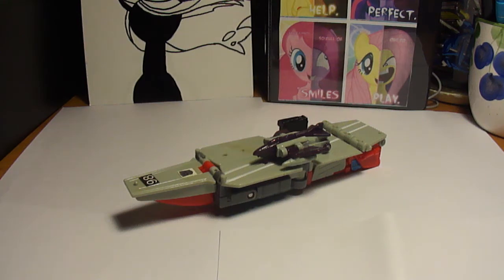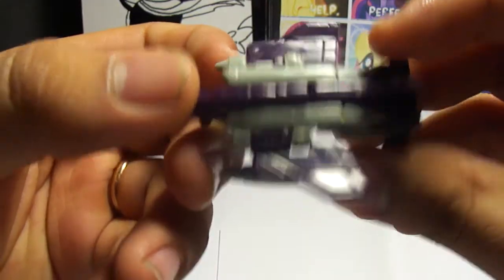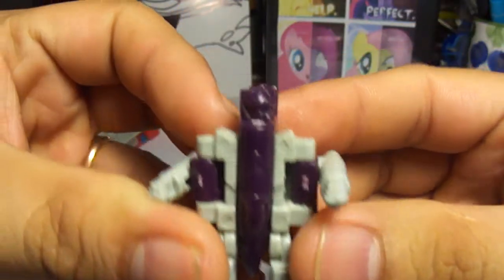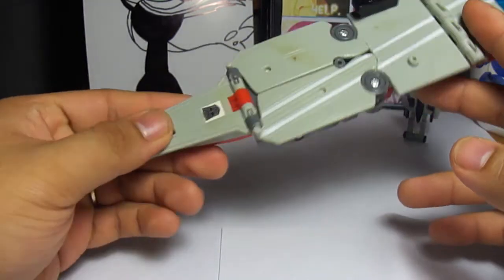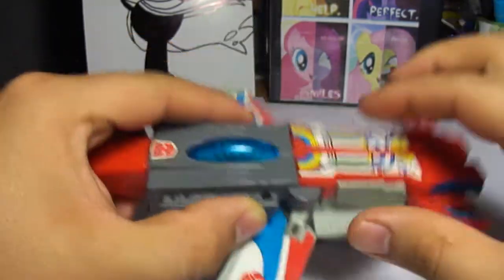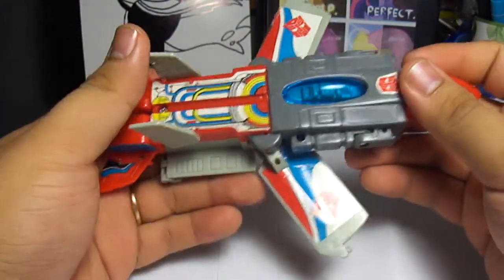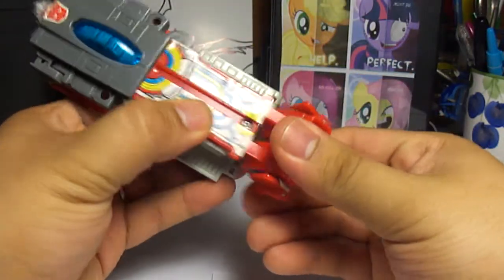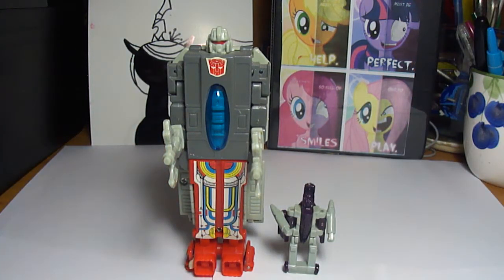bootleg#7: boardside and flattop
blitzwing was also included in this set, but that will be a different review later. it is still weird that flattop came with this set.